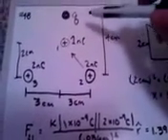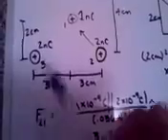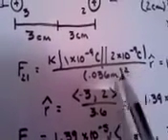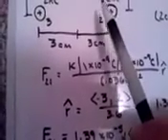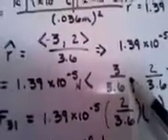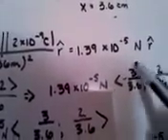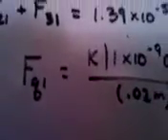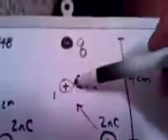Chapter 26 Problem 48